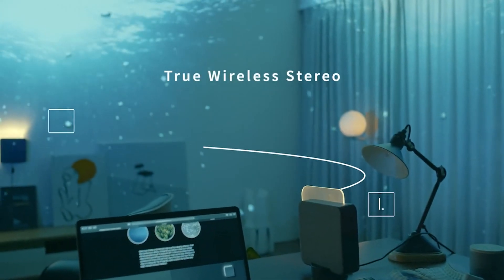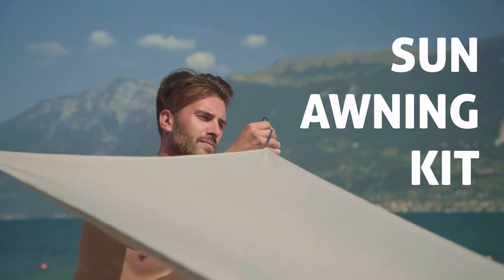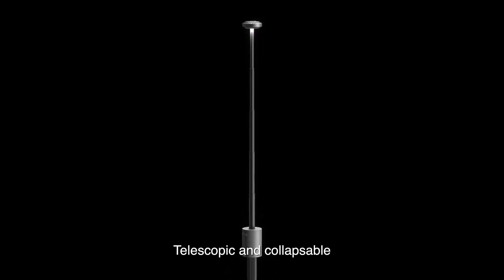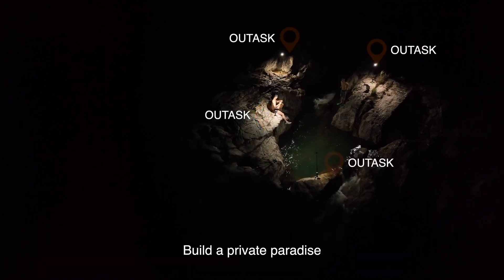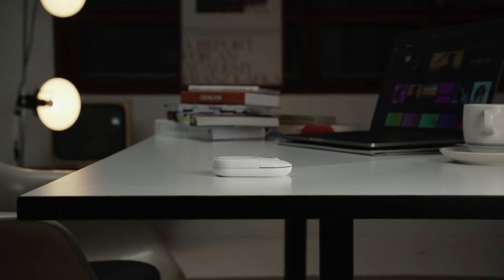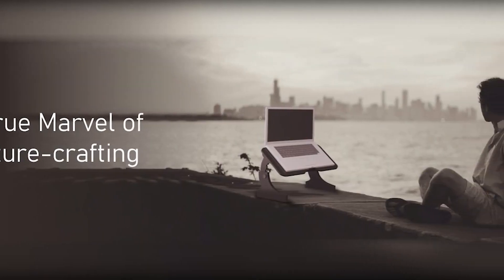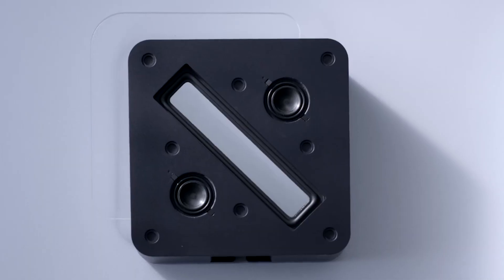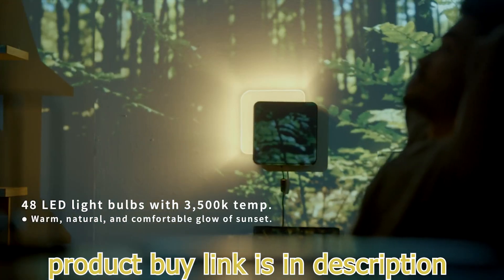6 Unique Gadgets Available On Amazone | You Must Buy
Time-Lapse:-
00:00 - Intro
00:23 - BeachBack
02:16 - ouTask Telescopic Lantern
03:47 - Icefox Portable Drink Cooler
04:41 - Magnito mouse
05:48 - E-stand
06:59 -  UPstage180